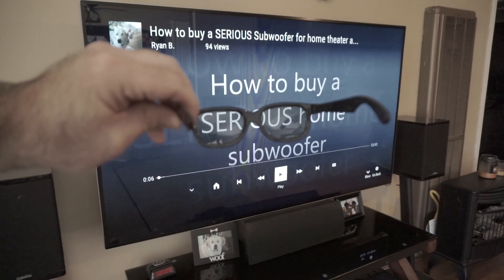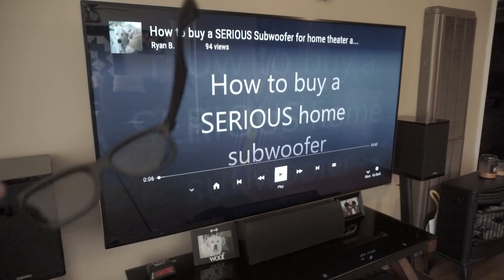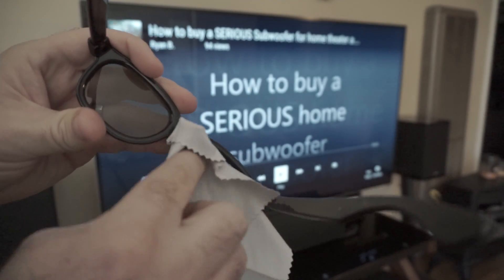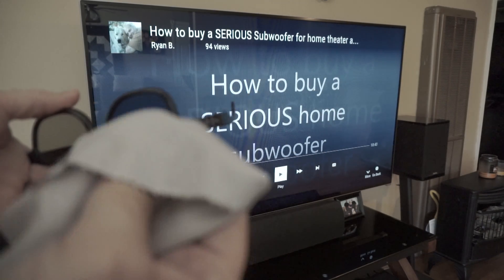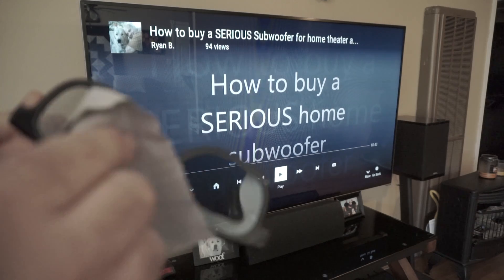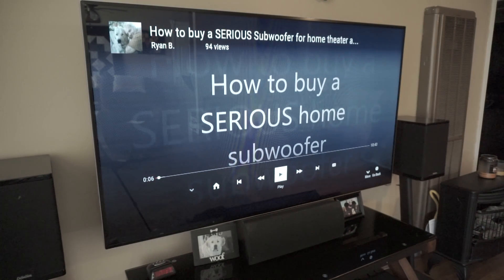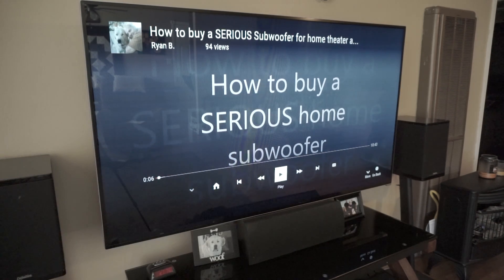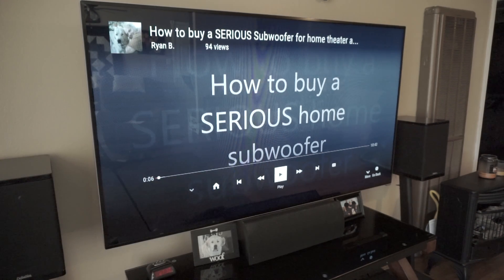HT 101: How To Clean Passive 3D Glasses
While they seem to fluctuate in price, these are the 3d glasses I was talking about:

Here are some cleaning cloths

Home theater 101 was started to help people new to the sickness avoid some of the pitfalls of home theater. It’s way too easy to spend a bunch of money and be unimpressed. All too often, well know brands are lackluster, while other brands develop a cult like following because of outstanding sound, yet they are relatively unknown.

If $150 per speaker sounds like an insane amount to spend, then this may not be the channel for you. If you can’t live with yourself without spending $2,000 per speaker, then I will be of no use. I’ll try to point you in the right direction.

Here is my setup:

Amplifier, same as mine, but updated for 4k and dual subwoofers

Speaker wire

Front speakers (new model, they don’t make mine anymore)

Surround speakers

Center (New version)

HSU VTF15 Subwoofer

Playstation 3

There is obviously better to be had, generally speaking, but I am very happy with the setup.

If I was going to be getting a TV today, I would get one of these

Or the 4k version if you have the scratch

I currently have a Vizio, but I couldn’t recommend it fully. I’m not unhappy, but I would have gone with LG given the choice again.

I suspect HSU bookshelf speakers are worth a listen, if the subwoofer is any indication.